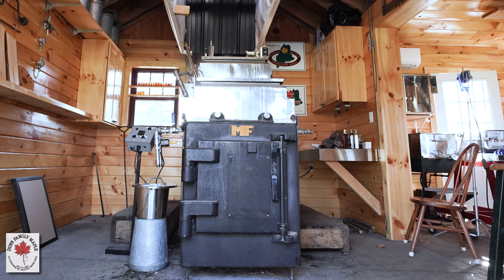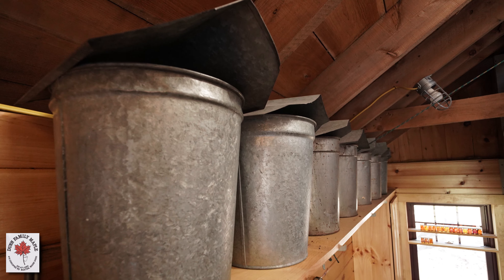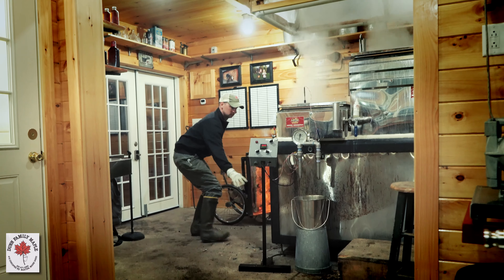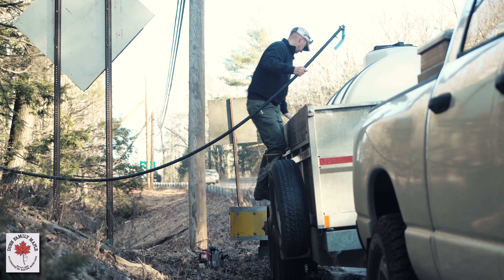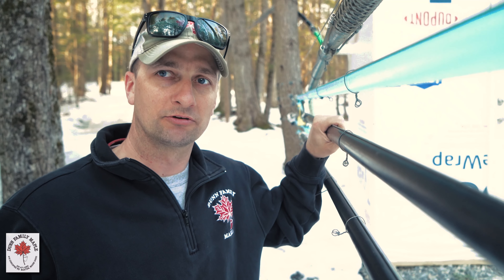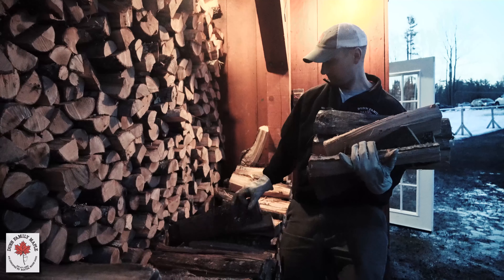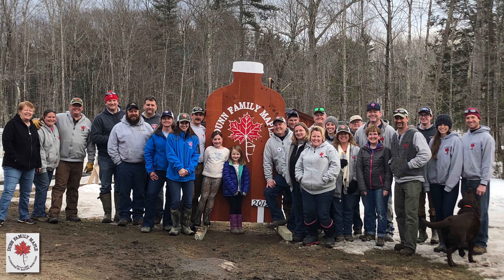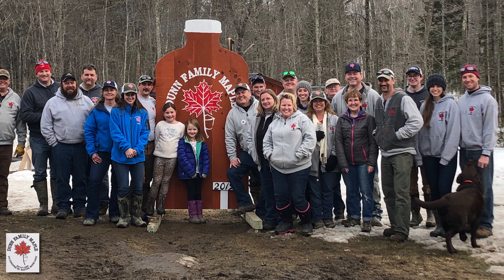A peak inside what it takes to make syrup every spring at Dunn Family Maple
Rodger McCord documented what we do every spring making pure Maine Maple Syrup.  We cover running new lines and tapping trees. WE then check taps and gather the sap.  Sap is then hauled or pumped to into the sugar house.  Boiling starts in the afternoon and finishes with sweet maple syrup sometimes early in the morning hours depending on the amount we have to boil.